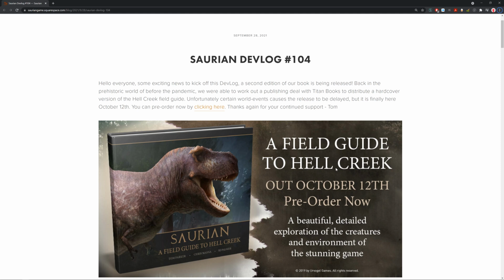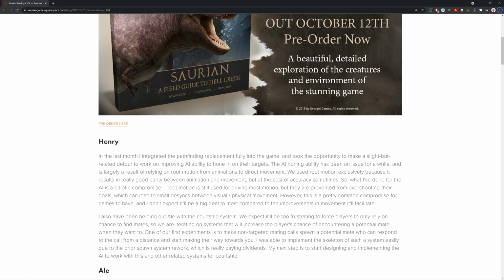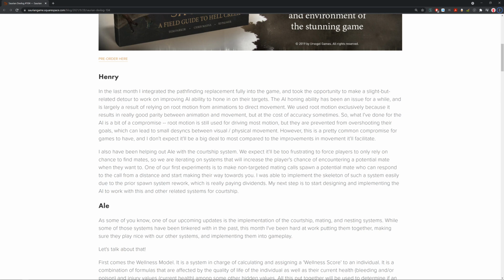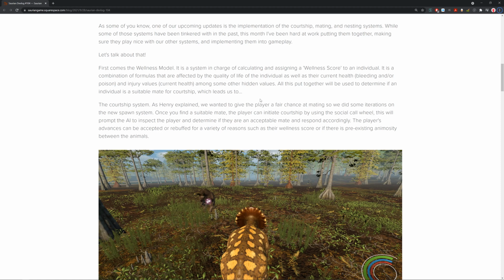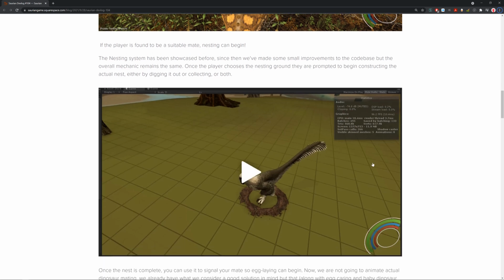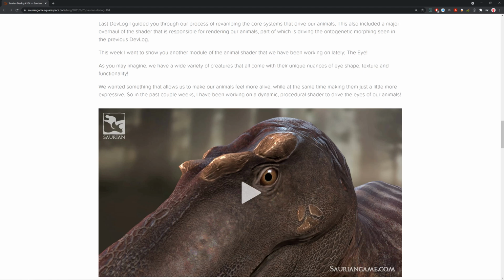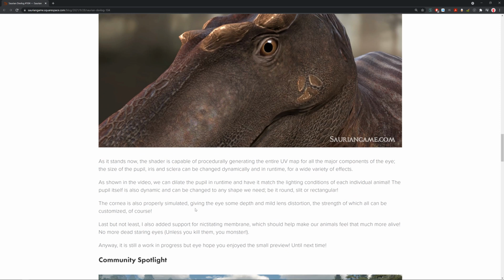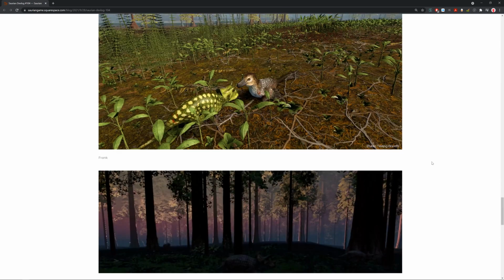Saurian Devlog #104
Hey Guys we have another saurian devlog, with all sorts of cool updates